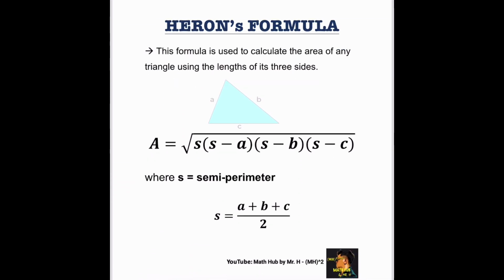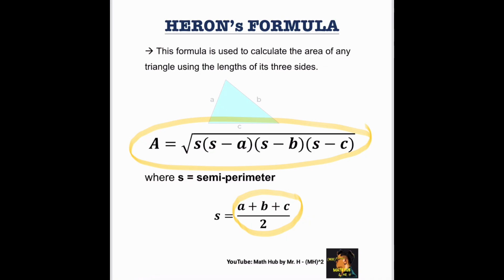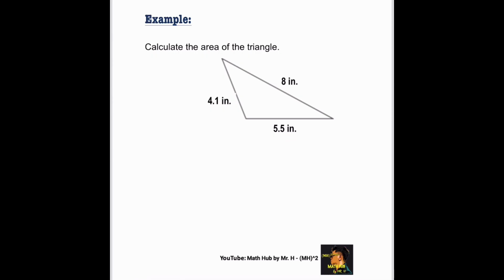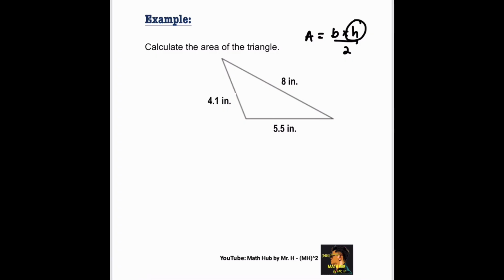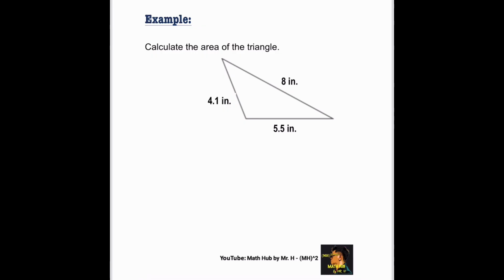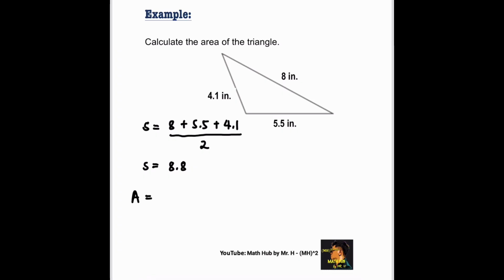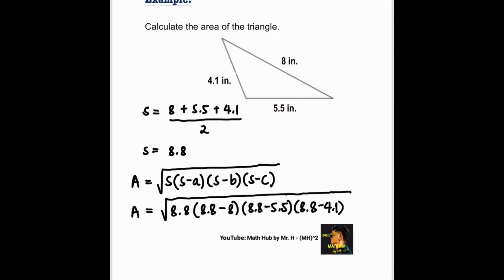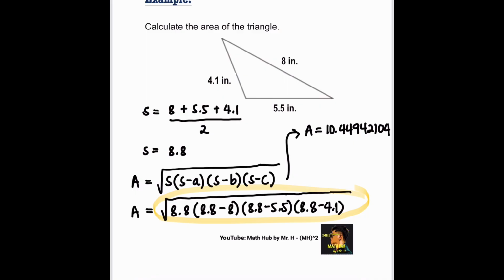Heron's Formula Explained! | NO HEIGHT? NO PROBLEM! | Find the area of a triangle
📐 Heron's Formula Explained | Find the Area of ANY Triangle (No Height Needed!) 🔥
Want to calculate the area of a triangle without knowing the height? 🤯 Then you NEED to learn Heron's Formula! This math tutorial breaks it down step by step, making it super easy to understand—even if you're a beginner! Includes a clear example and a fun challenge question to test your skills. 💡

✅ What You'll Learn in This Video:
1. What is Heron's Formula and when to use it
2. How to find the area of any triangle using just side lengths
3. Step-by-step example that’s easy to follow
4. A challenge problem at the end—can you solve it?

📚 Perfect for:
✔️ High school students (GCSE, IGCSE, SAT, etc.)
✔️ Geometry & trigonometry review
✔️ Anyone who loves learning Math the smart way!

(SOH CAH TOA - Trigonometric Ratios)